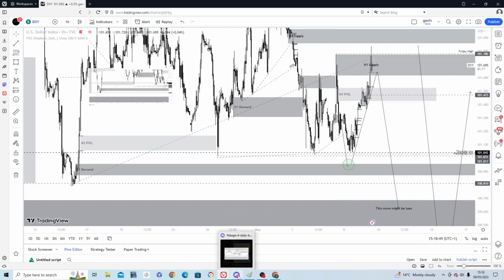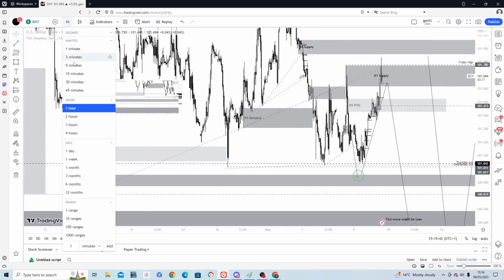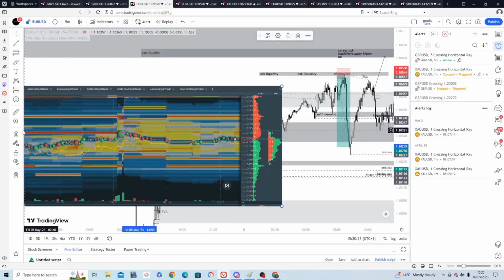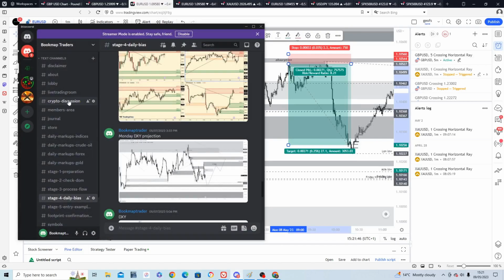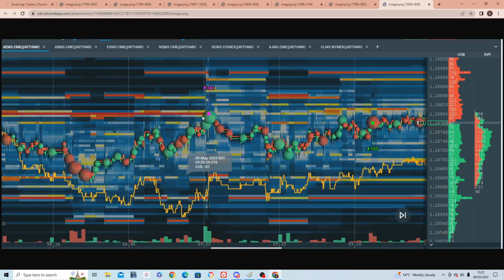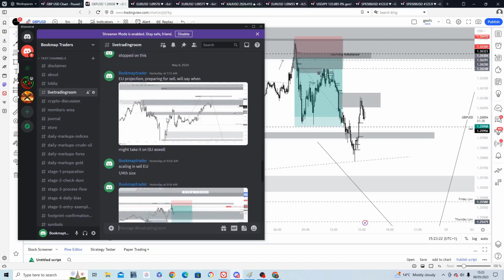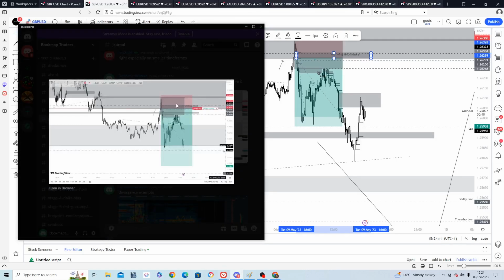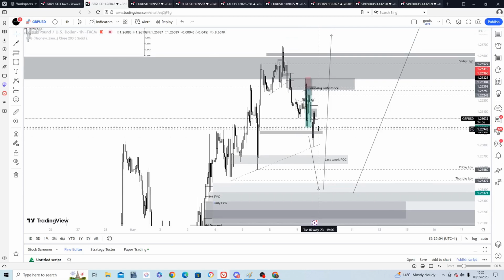EUR/USD & GBP/USD Bookmap Order Flow Entries, Daily Bias, and Weekly Forecast!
Want to learn how the market really moves and take your consistency to the next level? Full mentorship, signals, guidance on private discord

forex
forex trading
how to trade forex
forex trader
forex strategy
forex course
forex trading strategies
live forex
live forex trading
forex signals
trading forex
forex education
learn forex
forex market